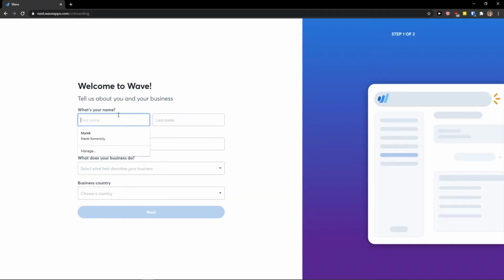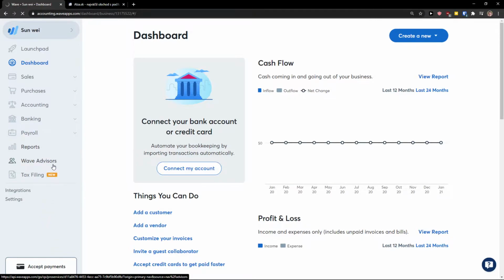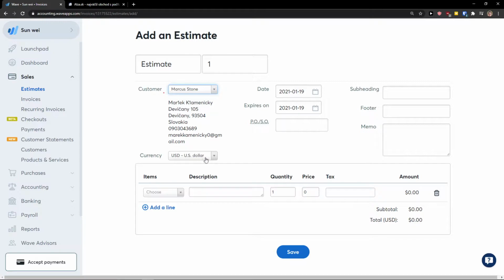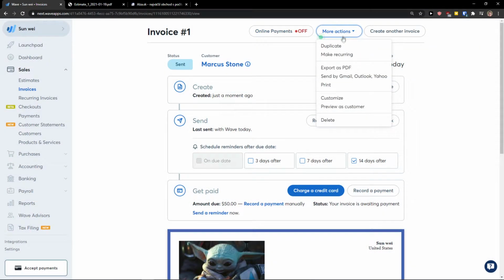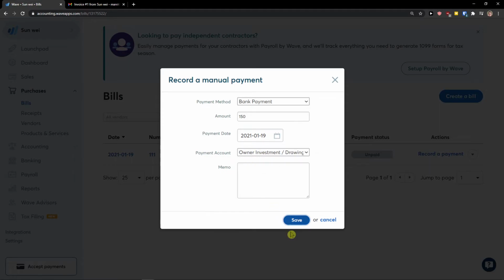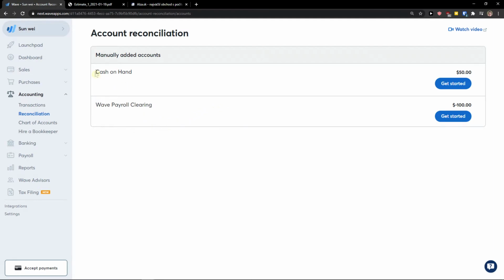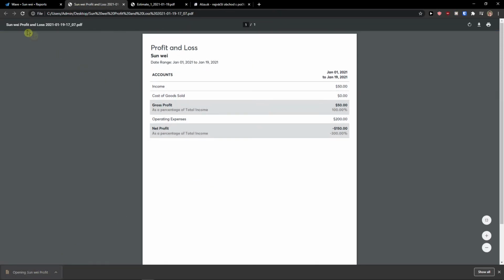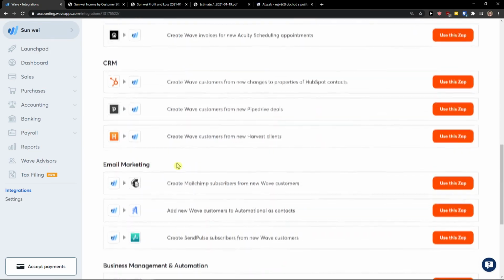How To Use Wave | Wave For Beginners | Wave Accounting Software Tutorial (2023)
Timecodes
0:00 - Intro/account creation
1:12 - Dashboard
2:15 - Menu Tutorial
3:29 - Sales: Product/Customer creation
5:43 - Estimates In Sales
6:49 - Invoices
9:43 - Purchaches: Vendors
12:17 - Accounting
15:44 - Reports
18:11 - Integration/Settings

In this video I will show you how you can use Wave

GET AMAZING FREE Tools For Your Youtube Channel To Get More Views:
Tubebuddy (For GROWTH on Youtube):